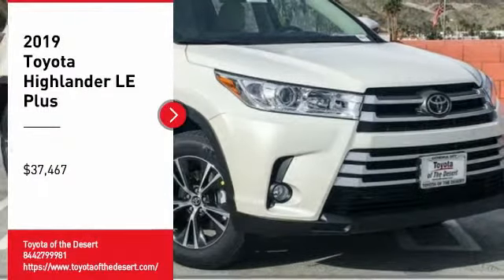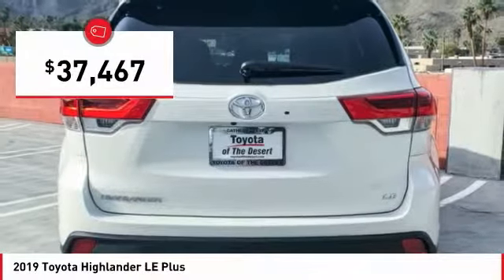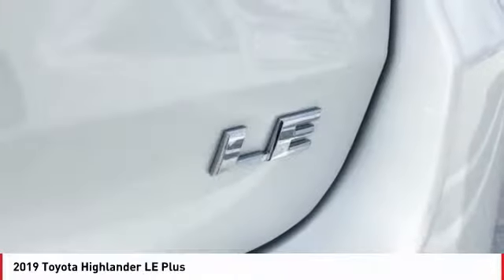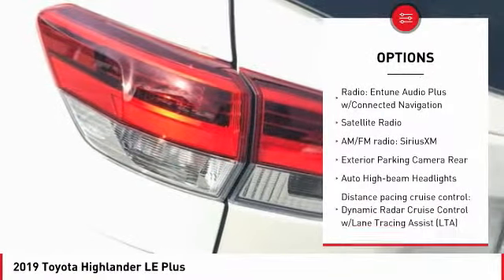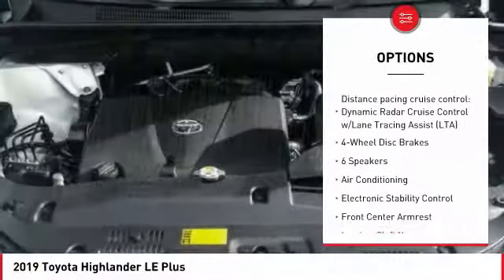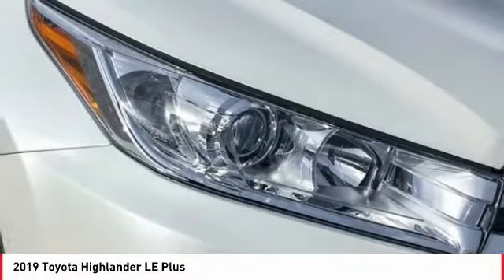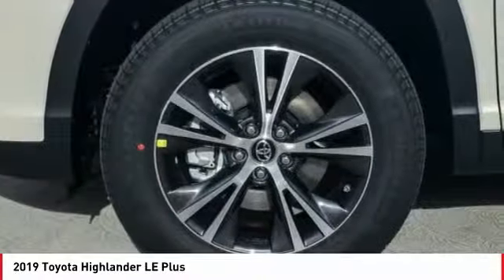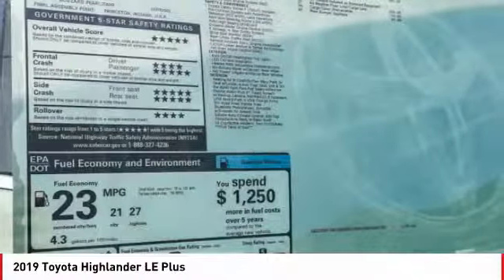2019 Toyota Highlander Cathedral City CA 238788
2019 Toyota Highlander LE Plus

Located right off HWY 111 in the Cathedral City Auto Center. **ADVERTISED PRICES DO NOT INCLUDE ANY DEALER INSTALLED OPTIONS AND AD PRICES EXCLUDE LEASES** Price does not include Taxes, Tags, Title, and Licensing Fee. Price includes: $1,000 - TMS Customer Cash - LA. Exp. 04/30/2019